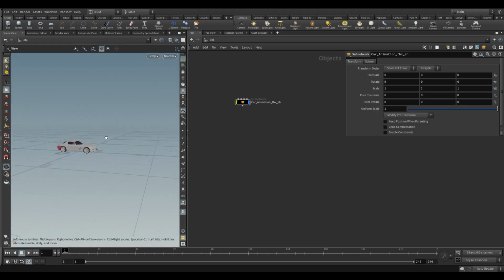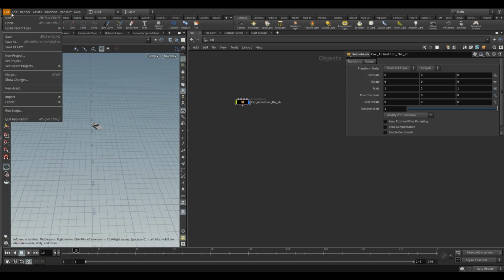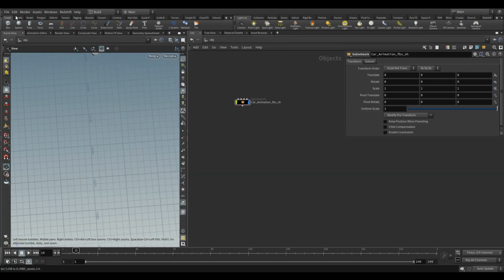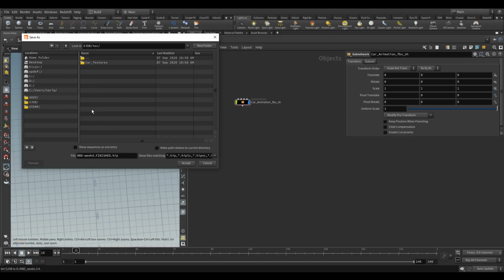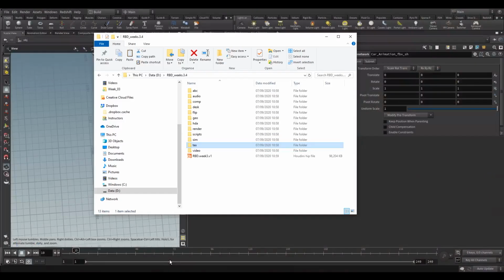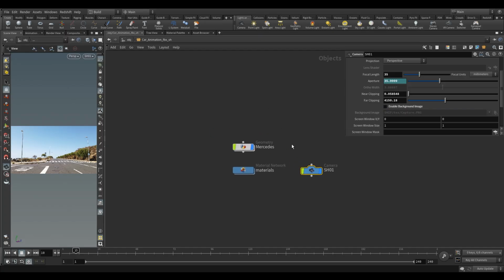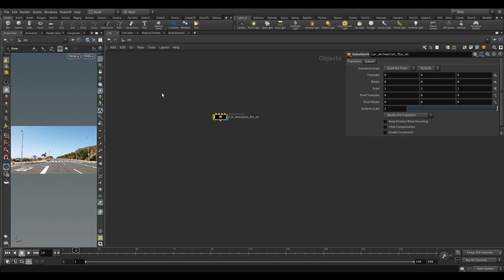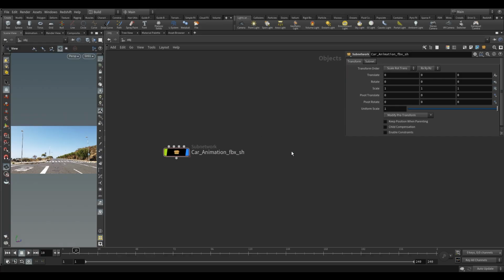module i week 03 02 creating a new project and importing the textures v1 1080p